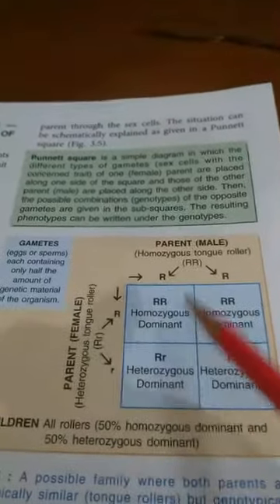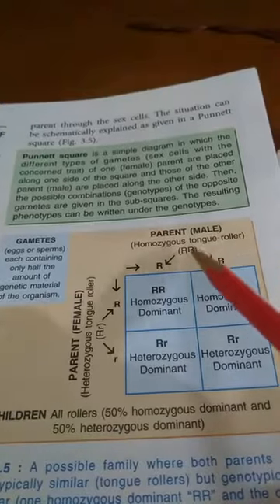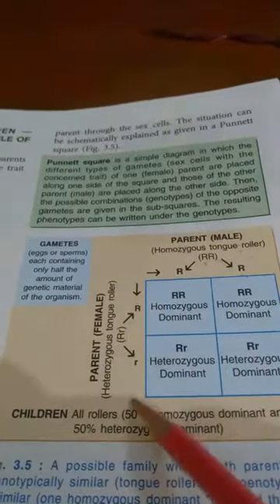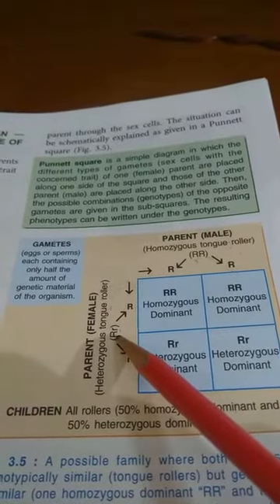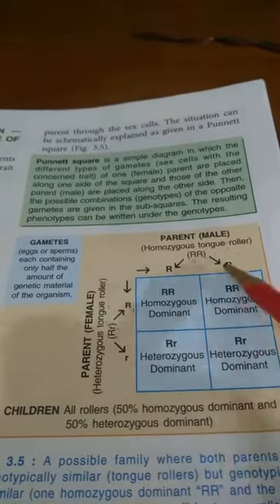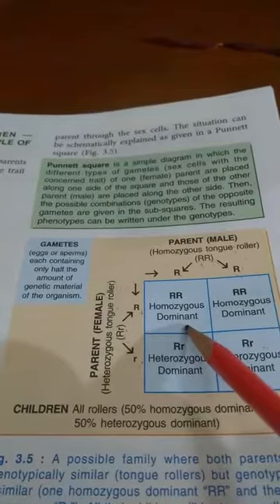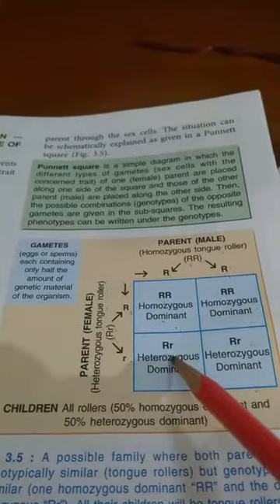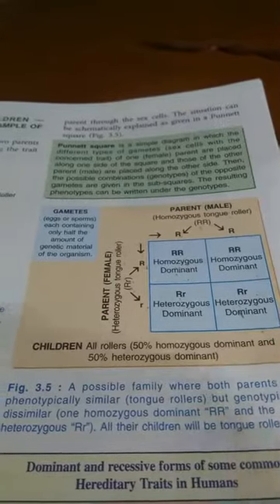Pedigree Chart ( Class 10)